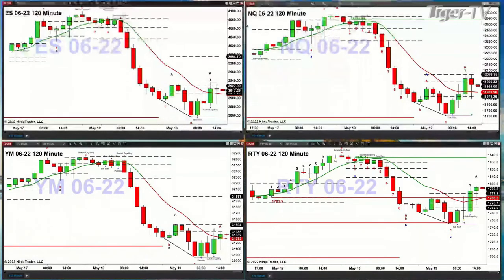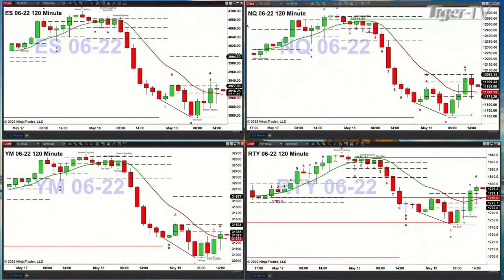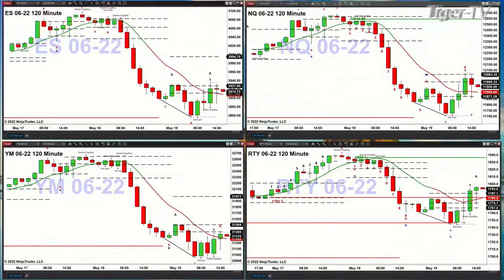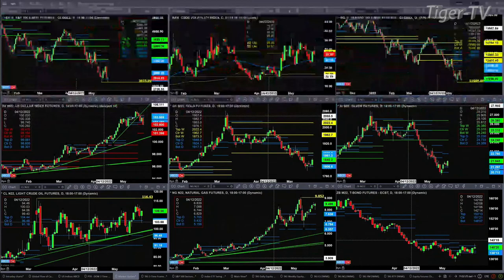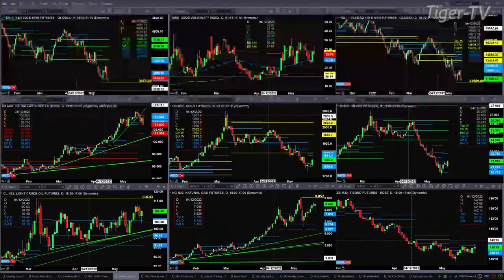May 19th, 2PM ET Market Update on TFNN - 2022